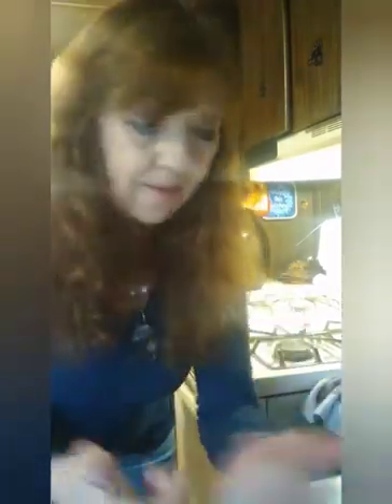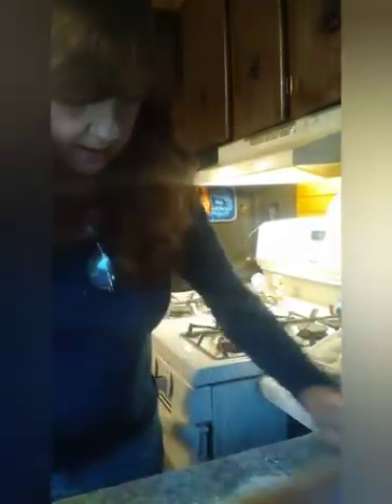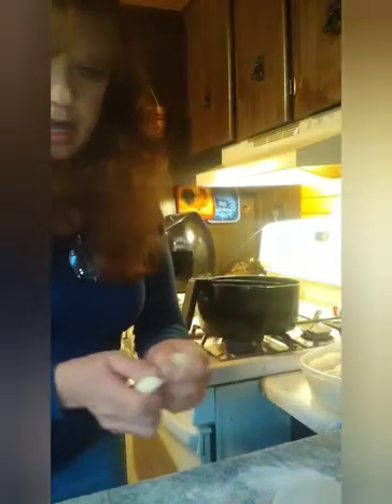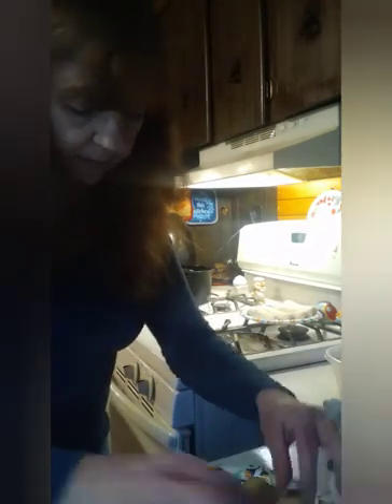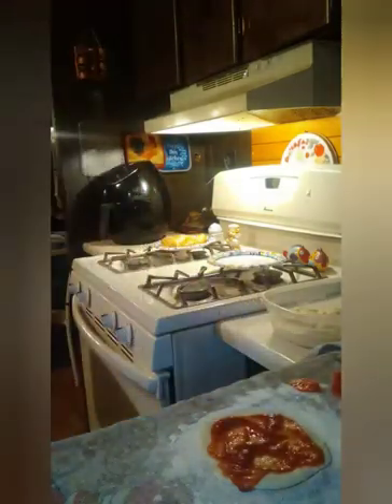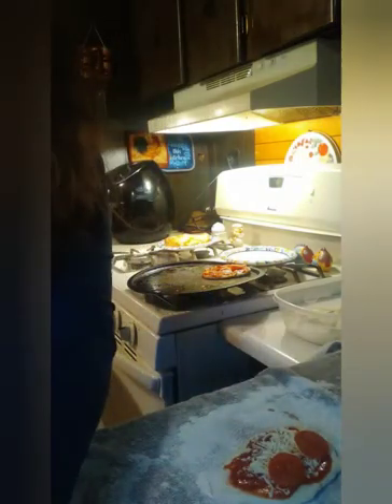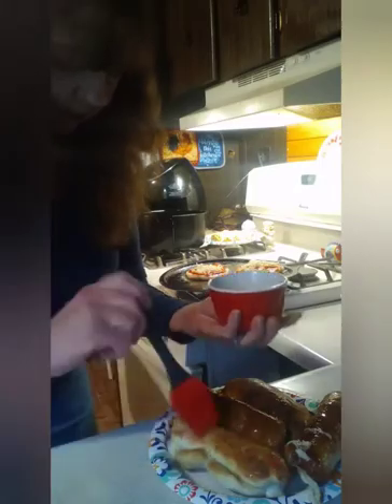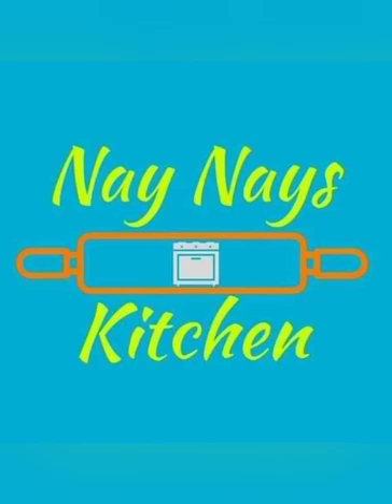Easy Peasy Air Fryer Bosco Sticks plus Easy Peasy Personal Pan Pizza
Frozen roll dough and string cheese and a little butter and garlic is all you need. And for a personal pan pizza just top with pizza sauce and cheese and pepperoni for a simple personal pan pizza.